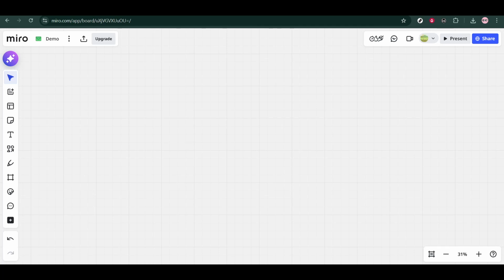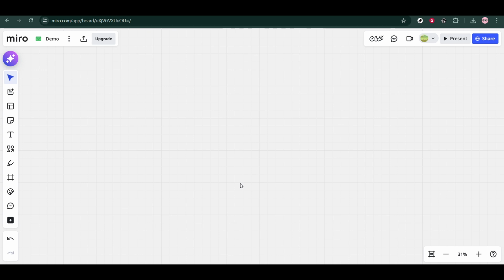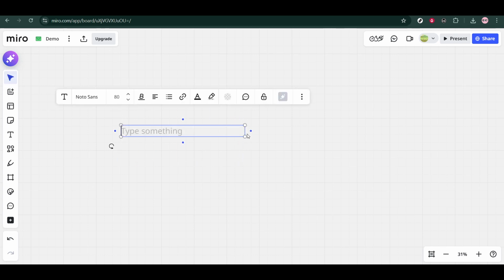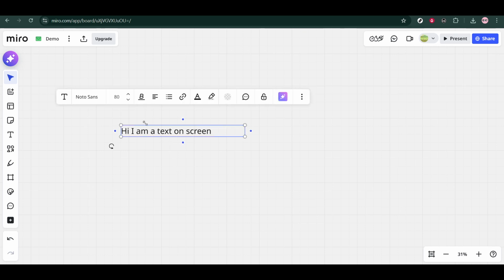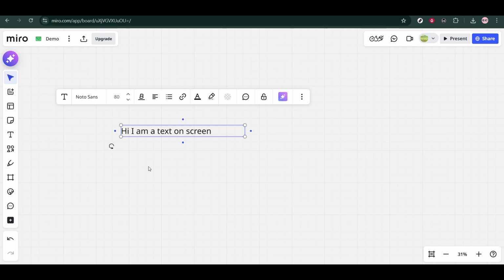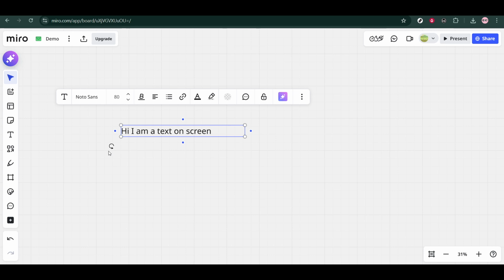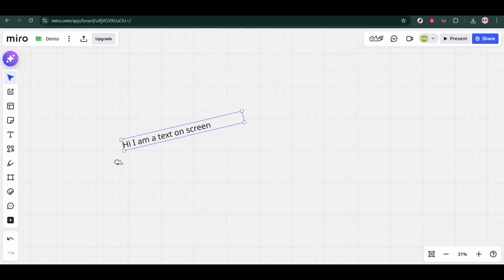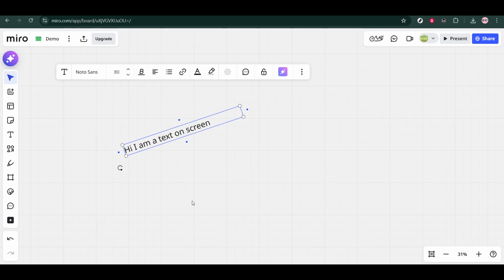How To Rotate Text In Miro (2026 Easy Guide)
Learn how to rotate text in Miro for better layout design.